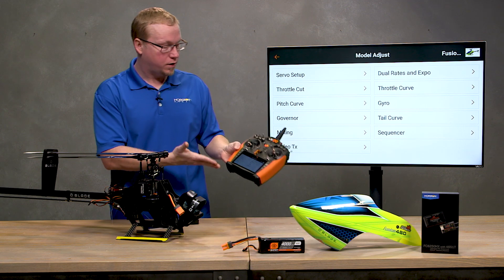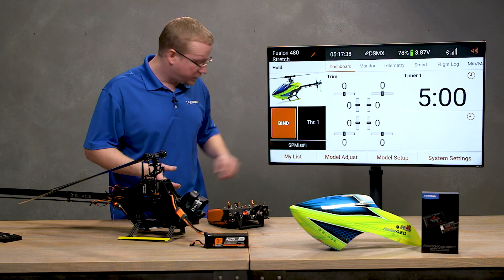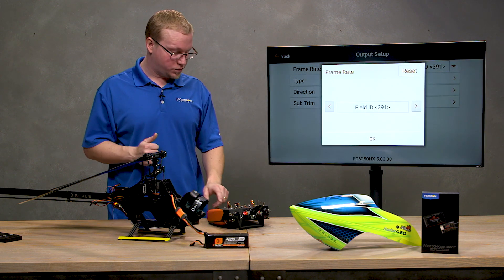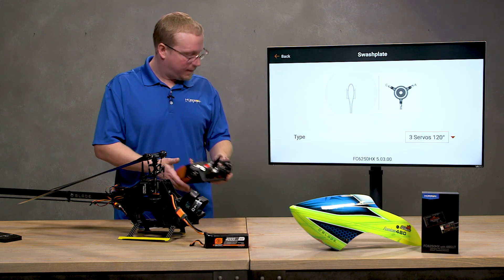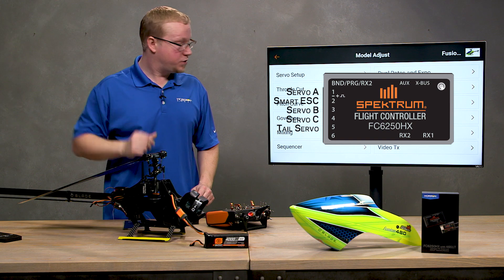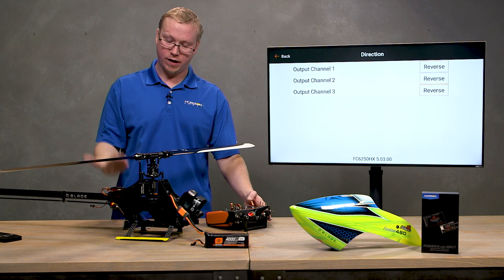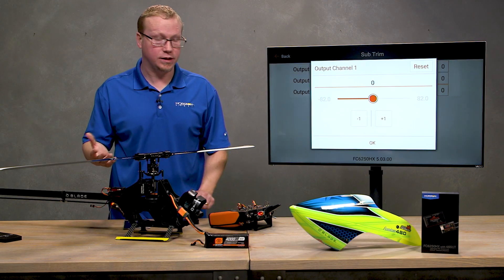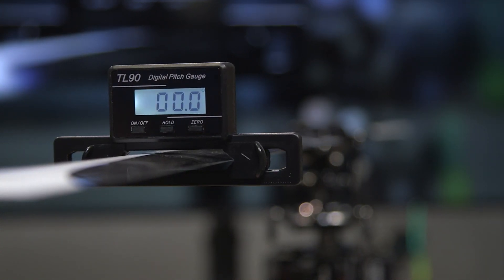Part 4 - Swashplate Setup - Spektrum 6250HX Flybarless Controller Setup Series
Welcome to the fourth video in our FC6250HX Flight Controller Setup Series. In this series we will walk you thru, from start to finish, how to install, setup and tune the 6250HX for your Flybarless Heli models.

In this video we go into detail on all the steps required to successfully setup the rotor head and swashplate on your flybarless helicopter via the Forward Programming menu on the 6250HX.

The FC6250HX is a powerful flybarless helicopter stabilization system that features the latest AS3X and SAFE Stabilization technology to deliver an extremely user friendly and precise Helicopter flying experience. Ideal for 3D aerobatic, F3C Precision, and Scale helicopter models up to 700 size. Featuring a leading edge 6-axis M.E.M.S. inertial gyro, powerful and fast 32 bit ARM M4 Cortex processor and proprietary Advanced Adaptive Flight Control Algorithms, pilots will enjoy predictable and precise flight characteristics, excellent tail holding and rock-solid piro-compensation with the added security of assignable SAFE technology.

SAFE technology allows pilots to operate within user defined flight modes that automatically keep the model in a manageable attitude and constantly levels the model when the control sticks are returned to center. Additionally, pilots can use SAFE technology to utilize a Panic Recovery option, which will nearly instantly right the model into an upright and controllable attitude to within 4 degrees of level. All these features are completely setup and tuned straight from your compatible Spektrum transmitter via Forward Programming Menu.

Forward Programming allows pilots to easily setup, program, and tune the FC6250HX with no need for extra hardware, devices, or computers. Pilots can quickly make tuning changes on the flight line to the swashplate, tail rotor, SAFE stability, flight modes and more, right from their compatible Spektrum transmitter. And if the sensor needs calibrated after a crash or repair to your model, it can easily be done in the Forward Programming menu. And if there is ever any advancement or changes to the FC6250HX, updating is simple with the Spektrum USB Programmer and PC programmer application.

Here are links to the other parts of this video series
Part 8 - Smart Technology Setup
Part 9 - Tuning with James

Spektrum 6250HX w/ 4651T Telemetry Rx (included with Fusion 480 Smart Super Combo) -
Spektrum Avian 100 Amp Smart ESC (included with Fusion 480 Smart Super Combo)
Spektrum H6050 Cyclic Servos (included with Fusion 480 Smart Super Combo) -
TL90 Digital Pitch Gauge